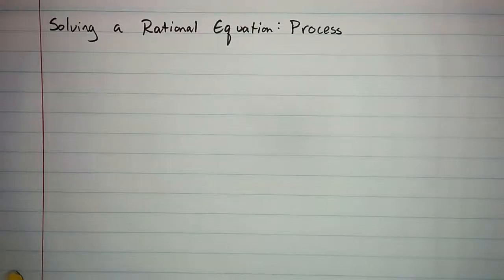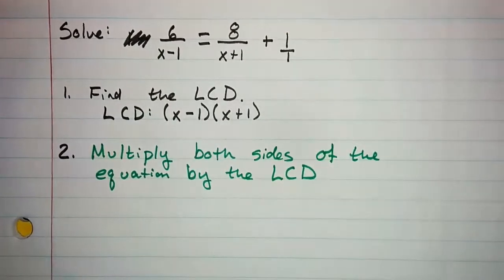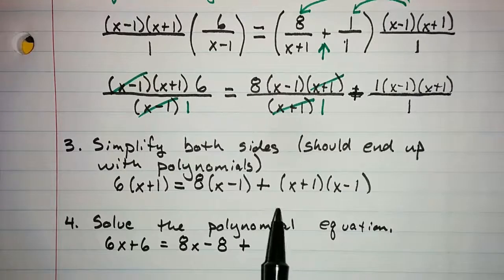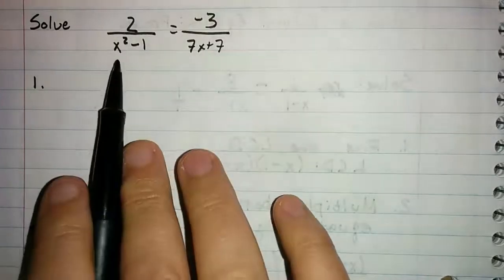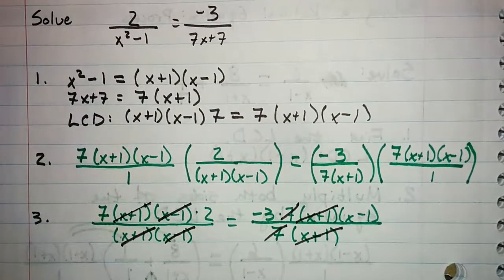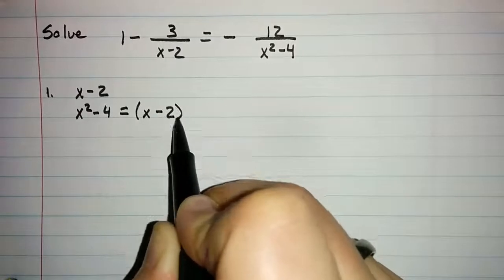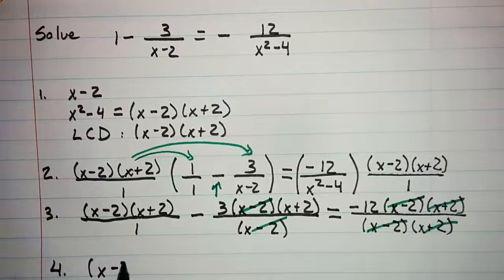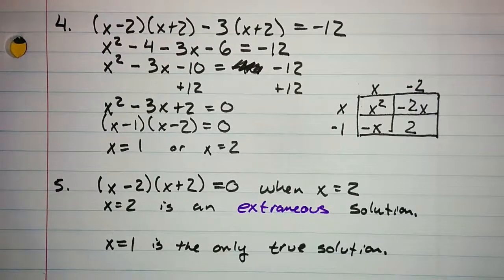3.6.5 - Solving Rational Equations: Procedure